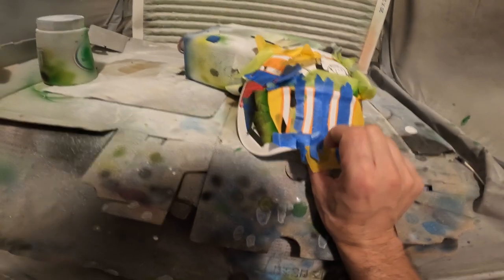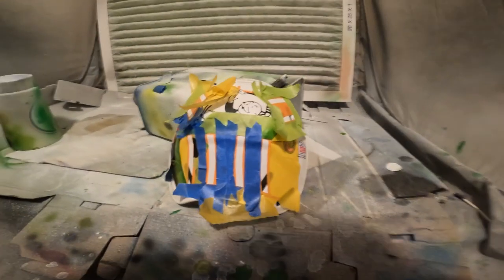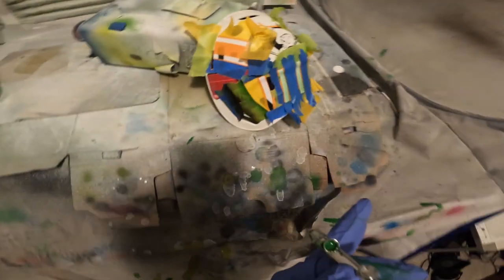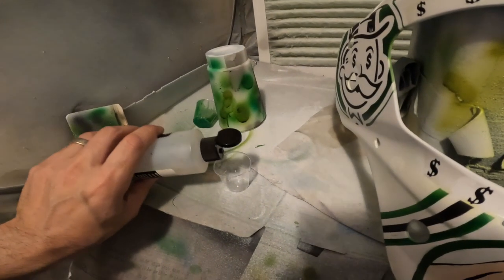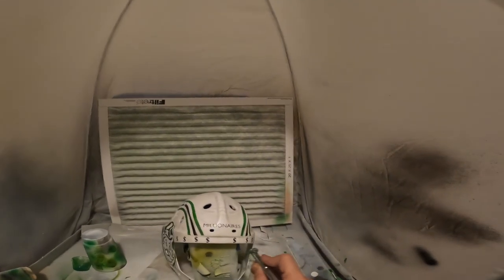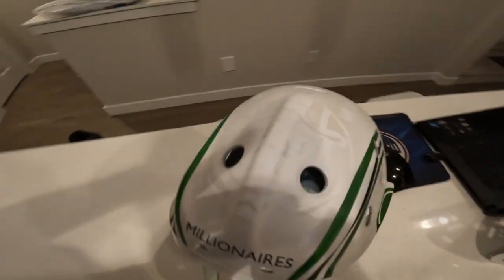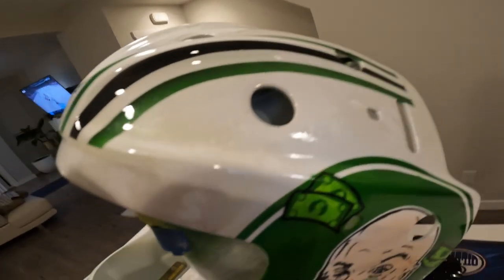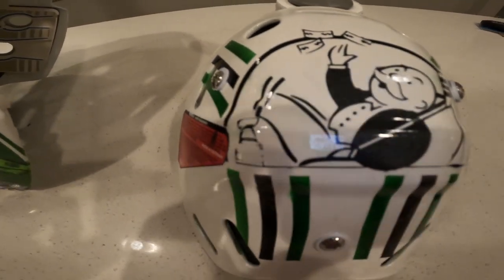How to paint a goalie mask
Hello everyone!  In this video you will see the steps that I use to paint/airbrush a goalie mask.  I have done near 50 now.  You can use the same steps that I have mentioned to paint anything, your mtb, car, anything!